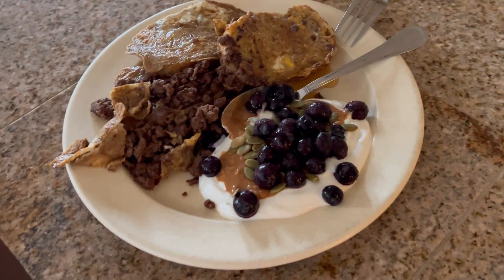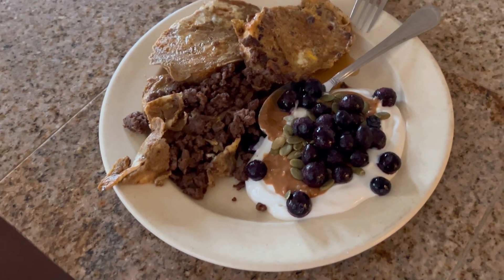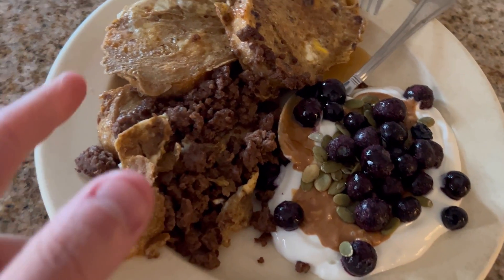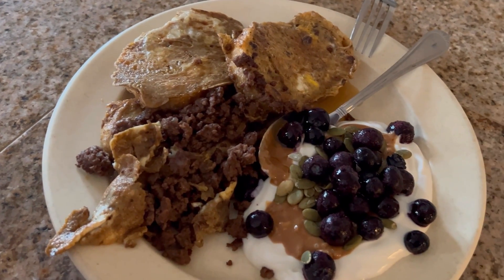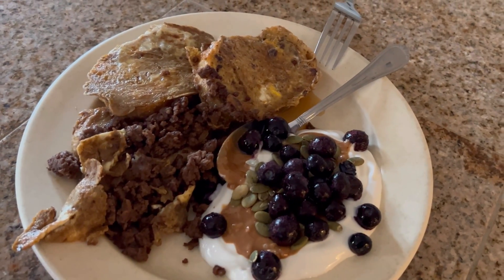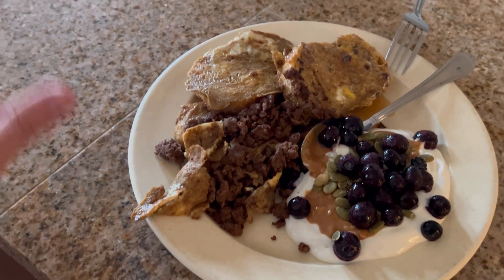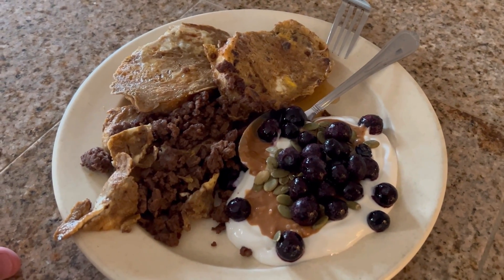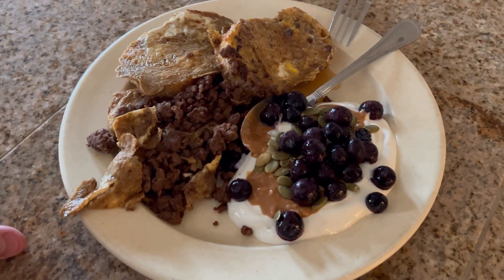Nutrition & Hydration with Coach Evan on Race Day Vlog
As a coach in the sport of moto I get a lot of questions around "What should I eat on race day?" The answer I give is what makes you feel best within a healthy reason. No one body is the same so no one stomach is the same. The best thing a person can do is learn about their body and what foods give them energy and life and which makes them feel crumby and slow.

There are some rules that fall into play like making sure hydration is to a certain point, and you're getting enough macro nutrients and micro nutrients to not only last you through the day but to also help you recover through the night.

This video goes over some tips and tricks I use as a racer with my knowledge of the body and what works best for me.

Musician: LiQWYD